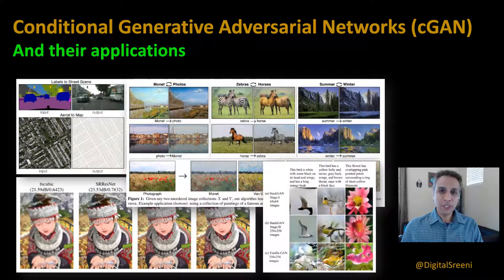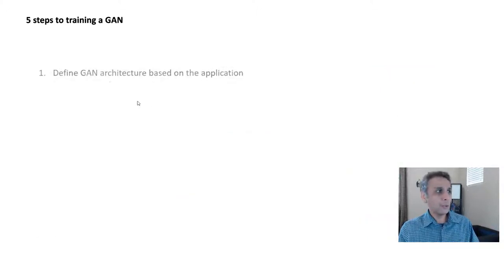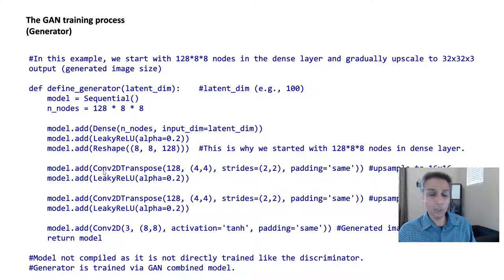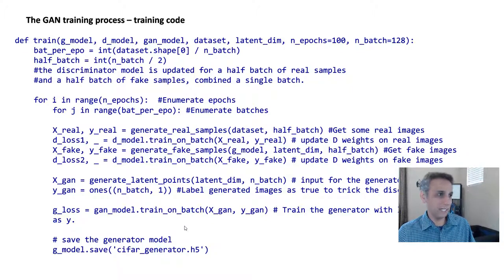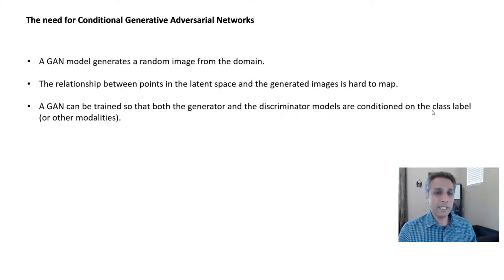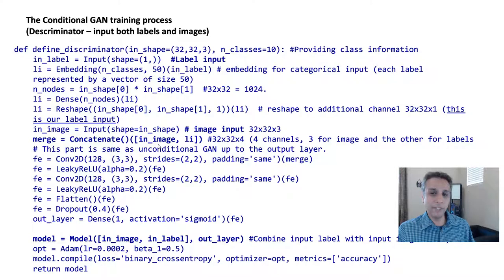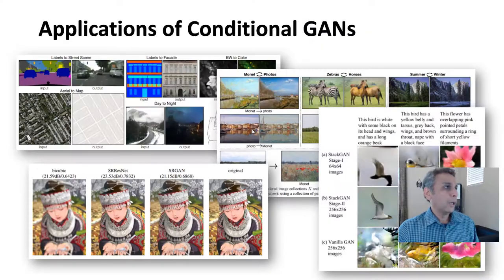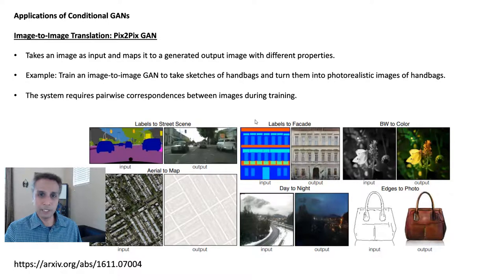247 - Conditional GANs and their applications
Conditional Generative Adversarial Network  cGAN

A GAN model generates a random image from the domain.
The relationship between points in the latent space and the generated images is hard to map.
A GAN can be trained so that both the generator and the discriminator models are conditioned on the class label (or other modalities).
As a result, the trained generator model can be used to generate images of a given type using the class label (or another condition).
GAN can be conditioned using other image modalities (image to image translation).
The conditioning is performed by feeding the class label into both the discriminator and generator as an additional input layer.

A few applications:
Image-to-Image Translation: Pix2Pix GAN
CycleGAN: Transform images from one set into images that could belong to another set.
Super-resolution: Increase the resolution of images, adding detail where necessary to fill in blurry areas.
Text-to-Image Synthesis: Take text as input and produce images as described by the text.